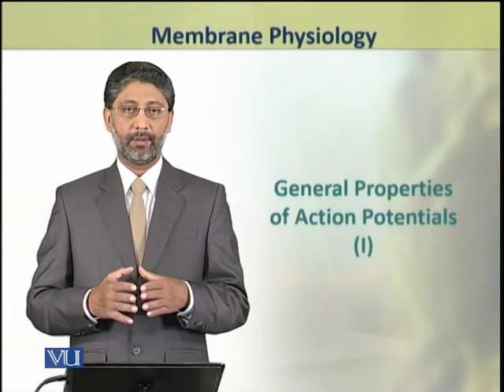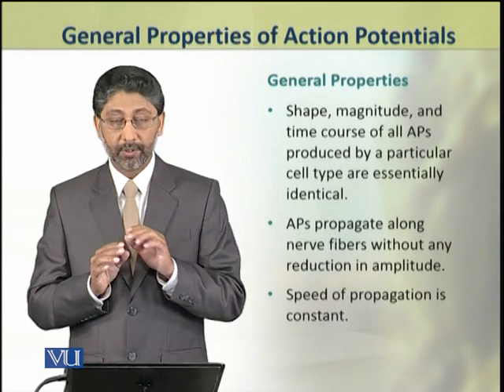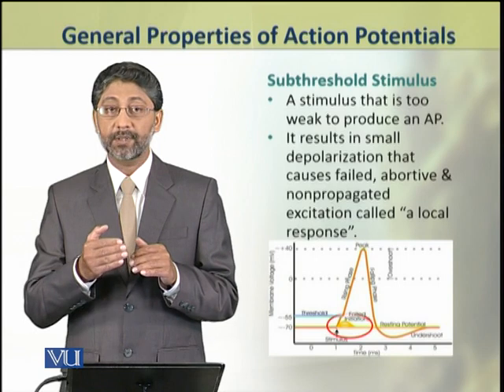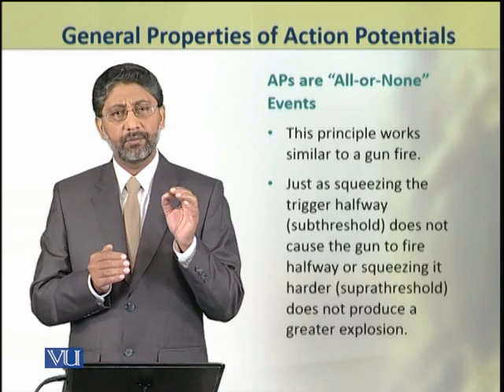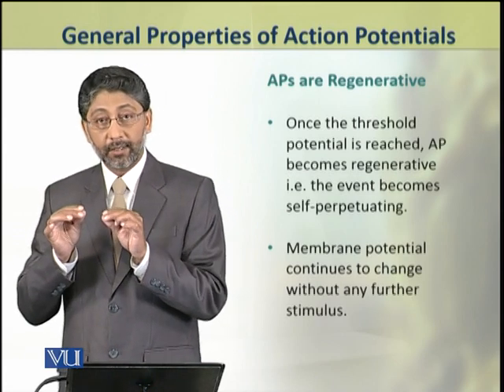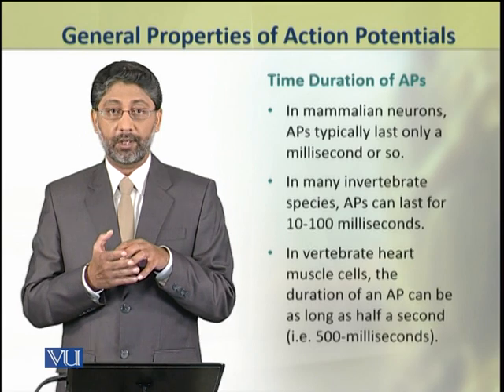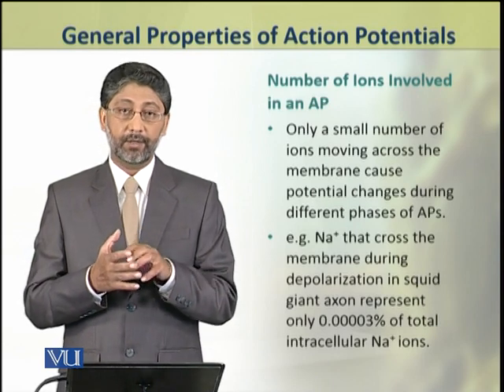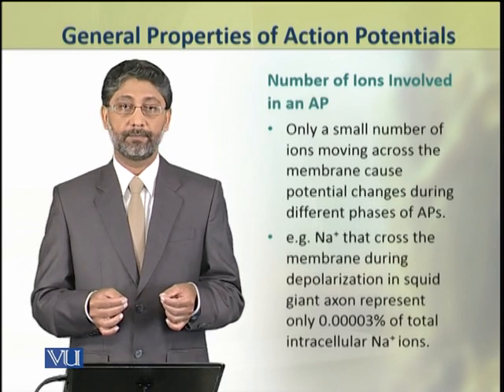General Properties of Action Potentials I | Animal Physiology and Behavior | ZOO502T_Topic018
Topic018: General Properties of Action Potentials I,
By Dr. Ateeq ul Jaleel